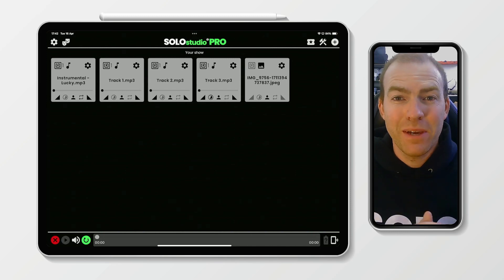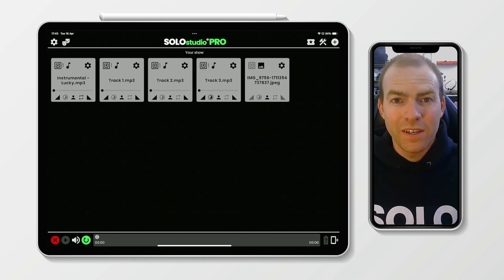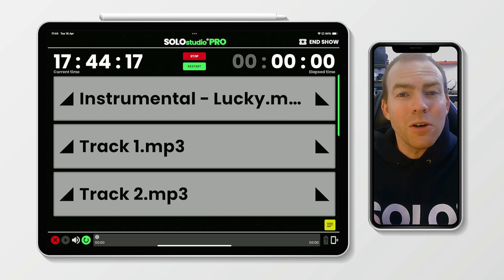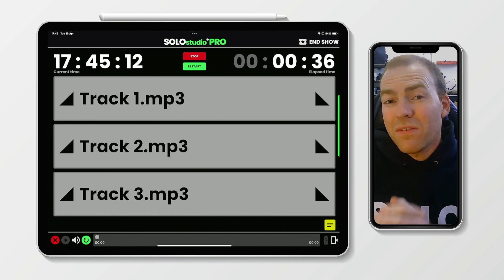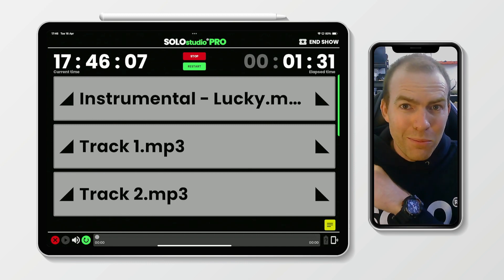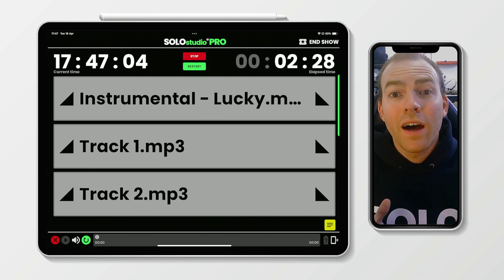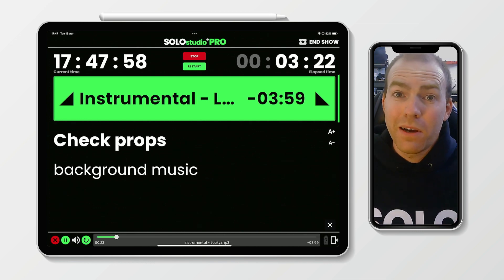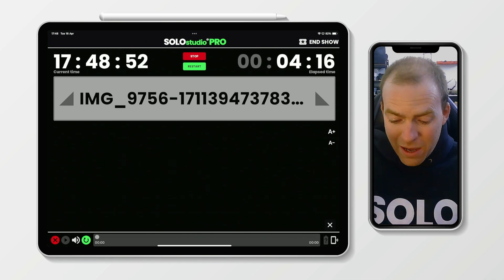Introducing 'Show Mode' for SOLOstudio® PRO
New Update to SOLO / Next-gen show control app solostudio PRO!
Introducing...✨ SHOW MODE ✨
Show mode makes performing on stage or cabaret even easier by switching the view and highlighting your next three cues. Plus...
• High contrast active cue
• Easy to read cue time
• Epic Perfect Timing & delay countdowns that could be seen from the moon*
• Show time clock (elapsed time)
• Stop & restart buttons
• Dynamic cue note display (ideal for keynotes, pre show info or even just show reminders)
• Customised note size
NOW AVAILABLE as part of the the latest version (v3.00.3) of SOLOstudio PRO for all PRO users on iOS.
*OK, so we haven't actually tested it from the moon, but you get the point 😜